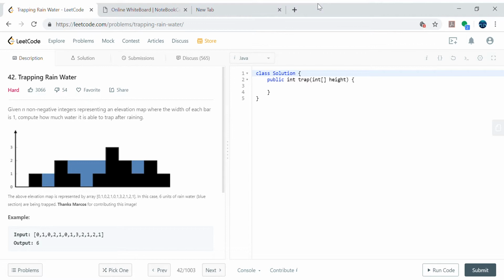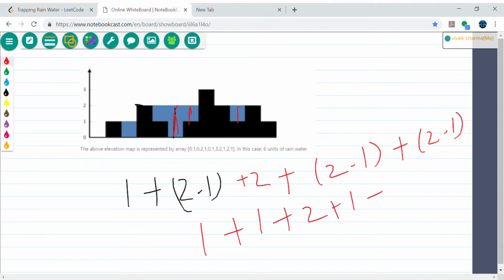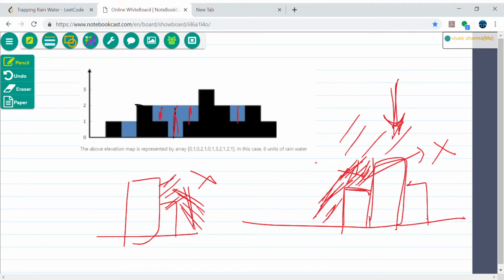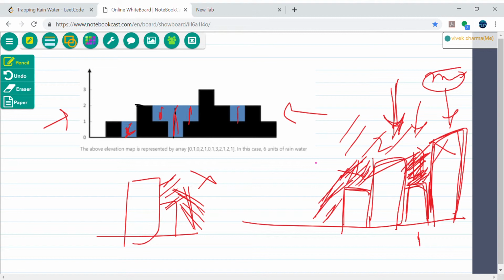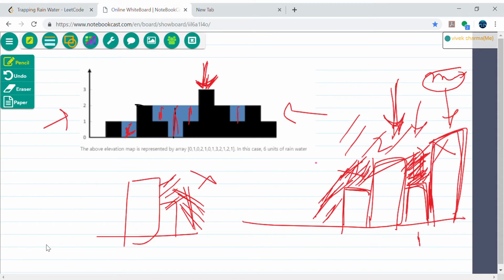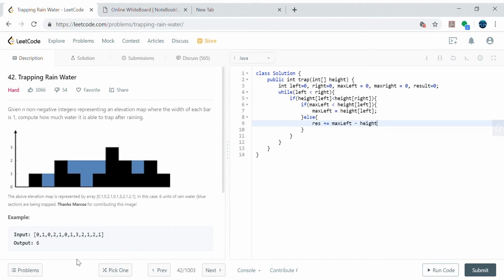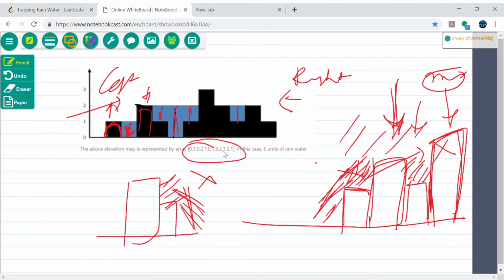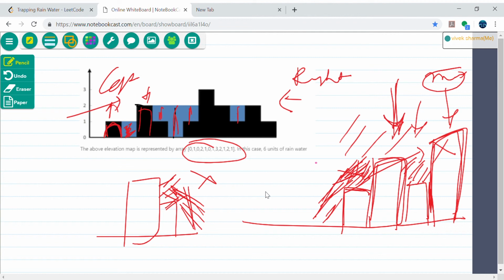Trapping Rain Water LeetCode 2019 03 11